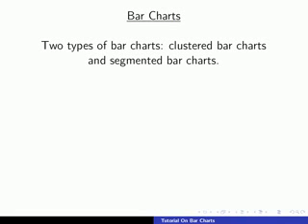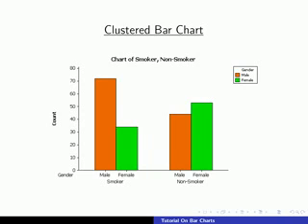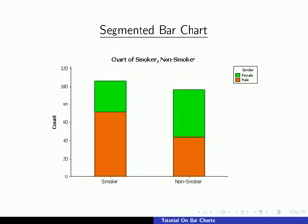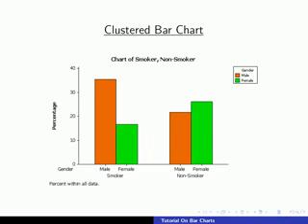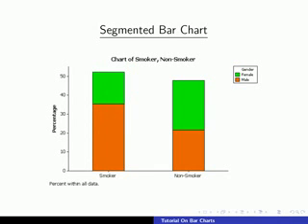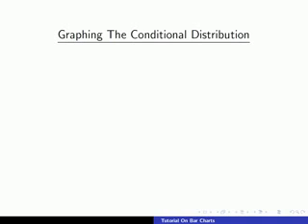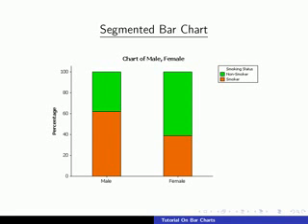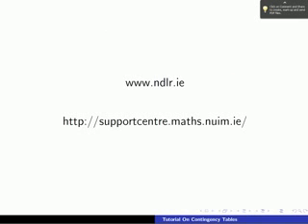Bar Charts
This video on bar charts is part of a collection of 12 videos developed on introductory data analysis.  It was developed by Lyndsey O'Neill in conjunction with Dr. Caroline Brophy, Dr. Ciarán Mac an Bhaird and Dr. Ann O'Shea from the Department of Mathematics and Statistics at the National University of Ireland Maynooth It was developed as part of a project funded by the NDLR This allowed us to identify areas of mathematics and statistics which some of our students struggled with, so we could develop extra materials.